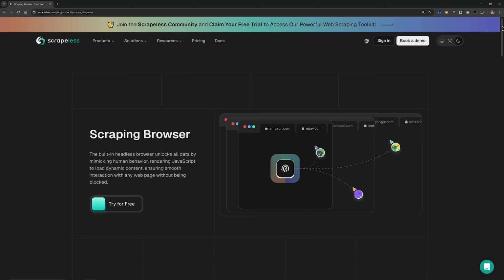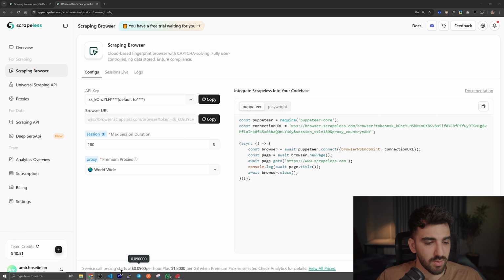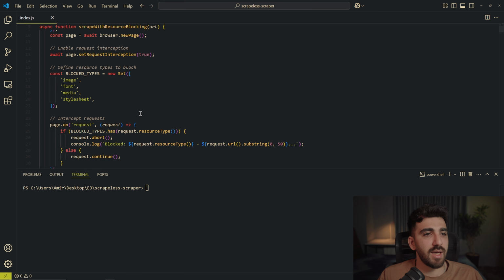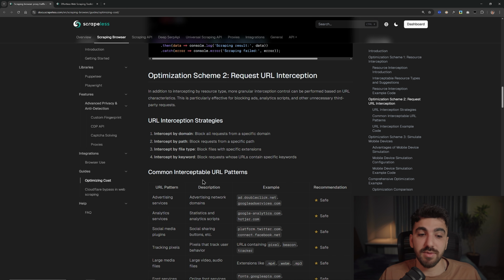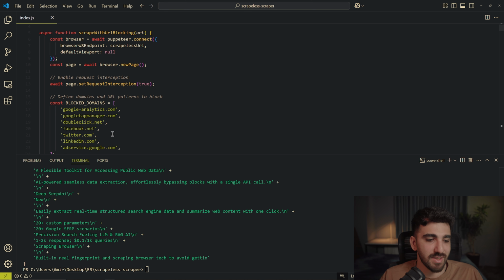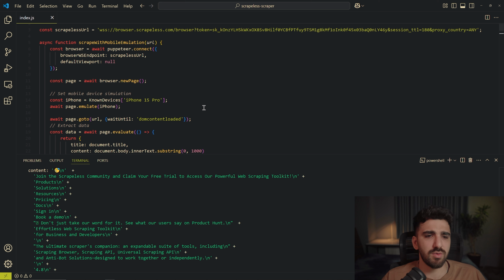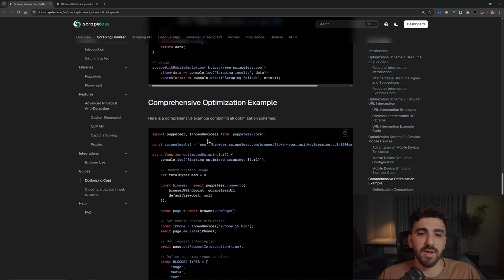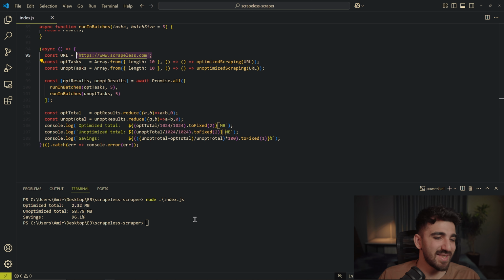Save at least 86% Costs | How to Optimize Resource Consumption in Web Automation/Crawling?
How to optimize proxy traffic and significantly reduce scraping costs using Scrapeless Scraping Browser? With dynamic sites consuming heavy resources, traditional scraping methods often result in high bandwidth usage, repeated requests, and unnecessary asset loading. Scrapeless Scraping Browser helps you fix all that.

✅ What You’ll Learn:
- What is Scraping Browser?
- 3 practical strategies to save costs - brief introduction and detailed using steps
- Comparison of resource consumption results with or without our tips

🔥 Key Benefits of Scrapeless Scraping Browser:
- 🔄 One-click solution for anti-crawling systems: Automatically handles verification systems such as Cloudflare to ensure a high success rate.
- 🚀 Unlimited concurrent expansion: Single task supports starting from 50 to 1000+ browser instances in seconds, without server resource restrictions.
- 💰 Extreme cost optimization: The comprehensive cost is only 10%-50% of competing products.
- 🔌 Out-of-the-box: Natively compatible with Puppeteer and Playwright, one line of code to connect to the existing crawler system.

📊 Demo Result:
1. Original data usage: 58.79 MB
2. Optimized usage: 2.32 MB
≈ 96% traffic saved per task!

Timestamps:
00:00 - Introduction
00:09 - What is the Scraping Browser?
00:26 - 3 Tips to reduce consumption (brief introduction)
01:09 - Tip 1: Resource Interception
03:40 - Tip 2: Request URL Interception
05:40 - Tip 3: Simulate Mobile Devices
07:46 - How much consumption can we save?